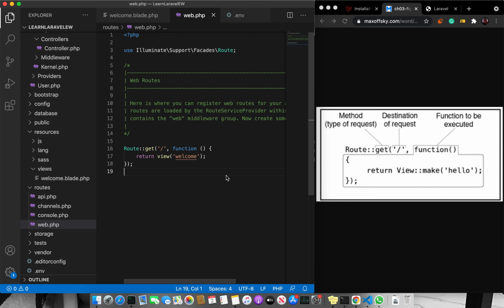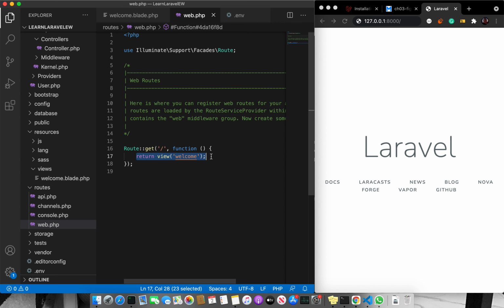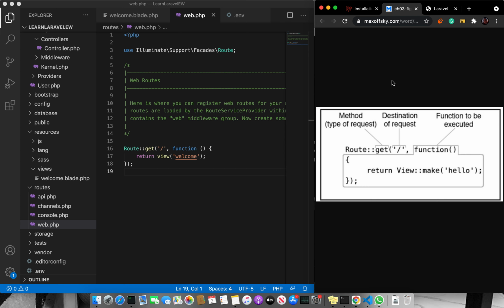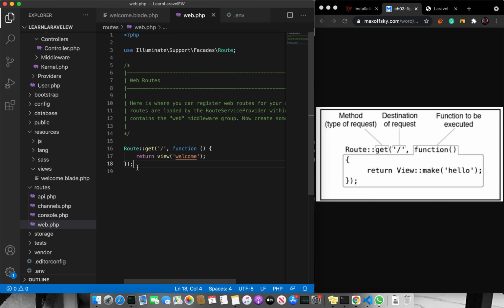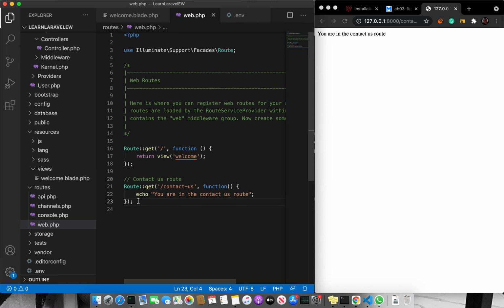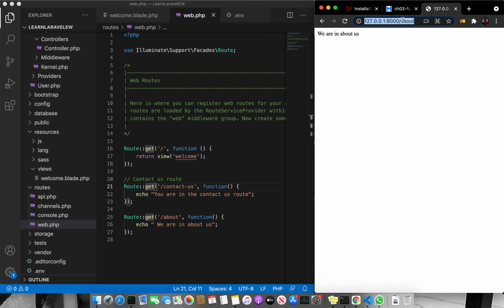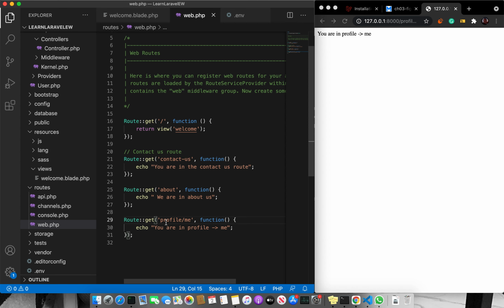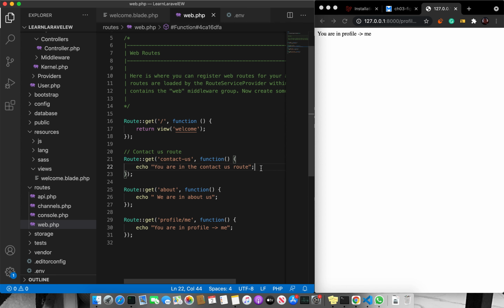E5 - Routing basics | Learn Laravel the EASY way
How does traffic flow in a Laravel app?